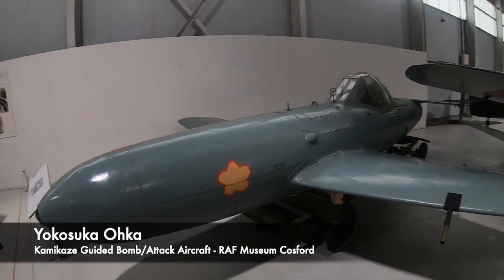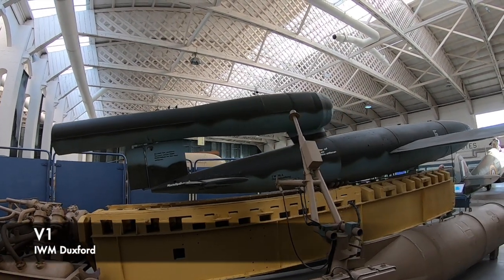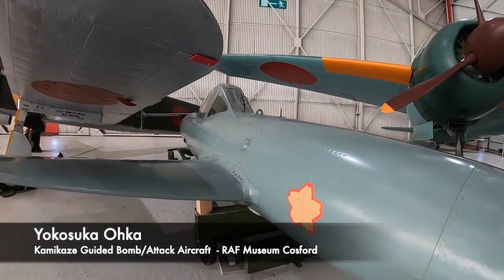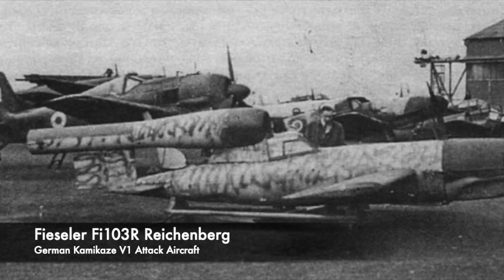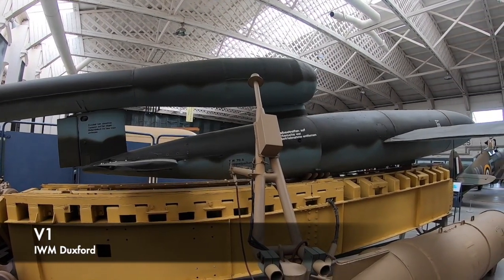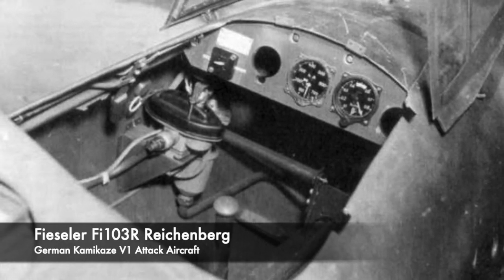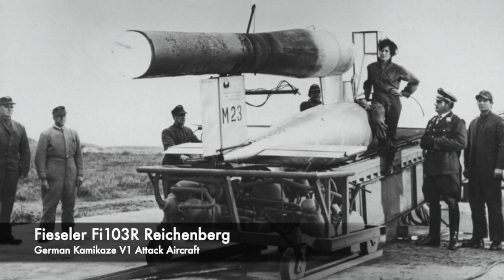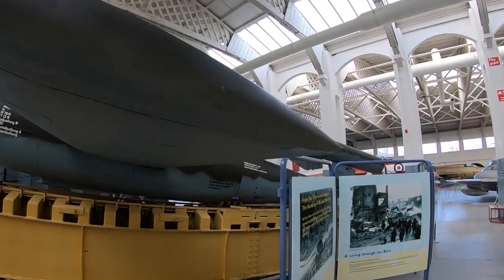Reichenberg - Germany's KAMIKAZE Flying Bomb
During the Second World War, the Japanese developed a tactic of warfare that became notorious with the conflict. The Kamikaze was where a pilot or soldier would give the ultimate sacrifice to their country by crashing a plane or a vessel into Allied ships to create as much destruction as possible. However it wasn't just the Japanese who utilised this style of warfare as the Germans worked on developing something similar, using their formidable V1 Rocket.

The V1 Rocket/Bomb was one of Hitler's Wonder Weapons and attempts were made to try and put a pilot in one of these jet powered rockets or bombs. The plan was to use Kamikaze pilots from the Leonidas Squadron to pilot the manned V1, and they would function at the same speed as the normal weapon, but a pilot would guide them towards a target. This would result in almost certain death for the German pilot.

The modified V1 Rocket was known as the Fieseler Fi 103R Reicheinberg, and tests were conducted which saw a pilot at the controls of the V1. The proposed weapon drew comparisons with the Japanese World War 2 aircraft the Yokosuka Ohka, but it would have functioned very similarly to the V1 Rocket, just with a pilot guiding it to cause as much damage as possible.

The Reichenberg was a proposed version of Hitler's Wonder Weapon which would have seen an already tragic and brutal weapon made even more sinister. Eventually the project was cancelled with Albert Speer convincing Adolf Hitler that it was not the way for the German warriors to go about their business.

So join us today as we look at the Reichenberg, or the Fieseler Fi 103 R. The modified V1 Weapon, Germany's Kamikaze Flying Bomb.

Music - I Am A Man Who Will Fight For Your Honour - Chris Zabriskie.